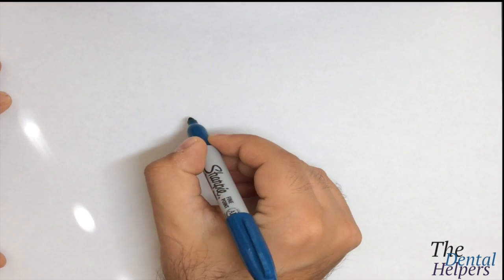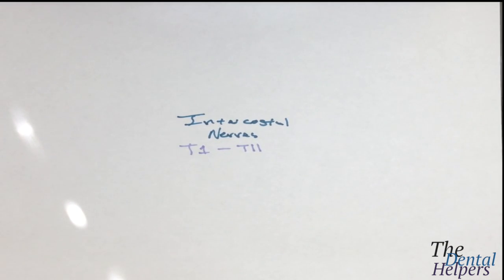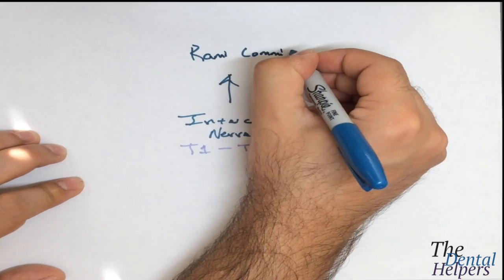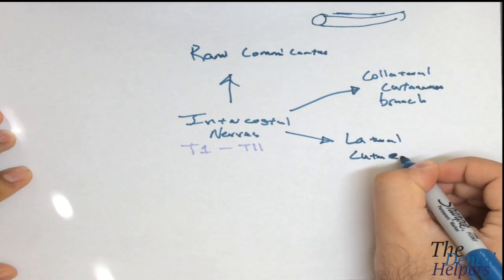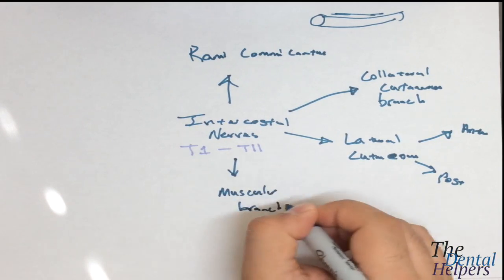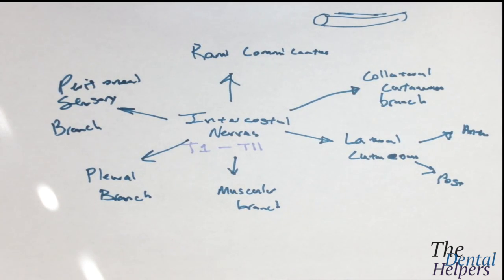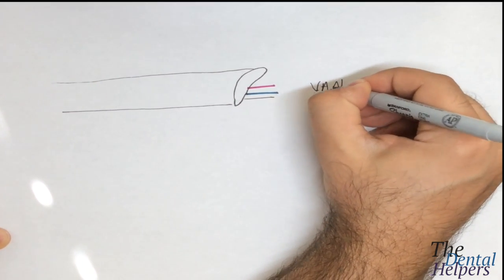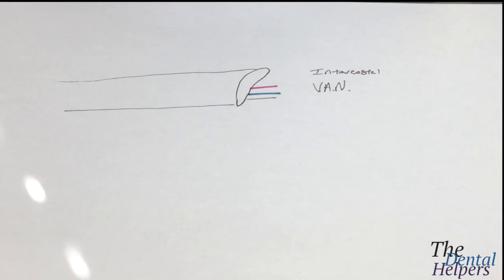Gross Anatomy: Thoracic innervation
Video on the parts of the thoracic cavity as well as the vasculature.